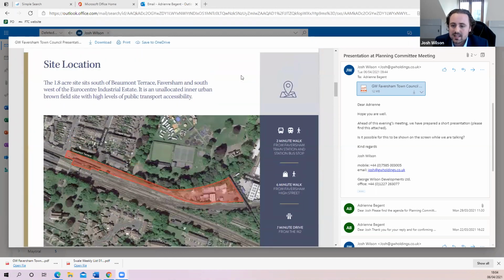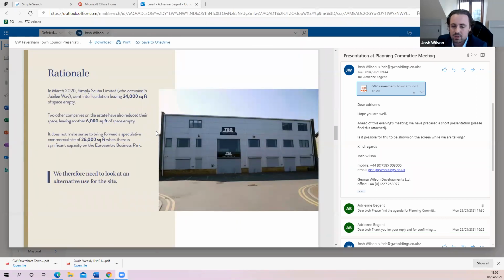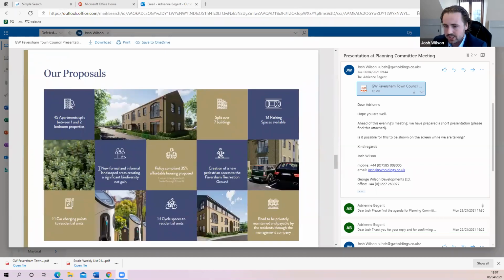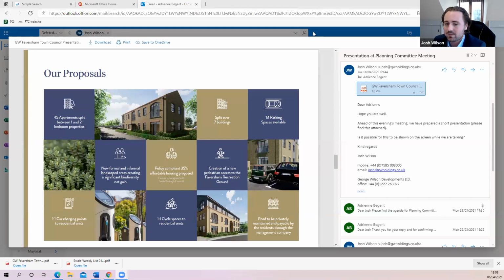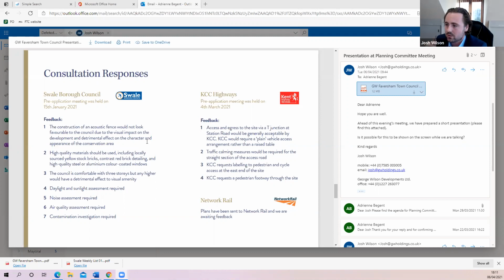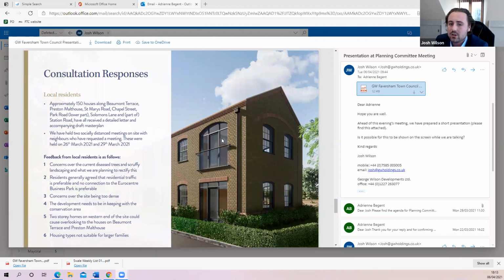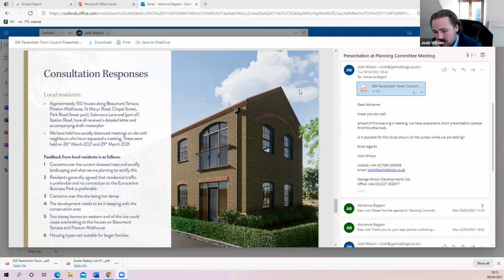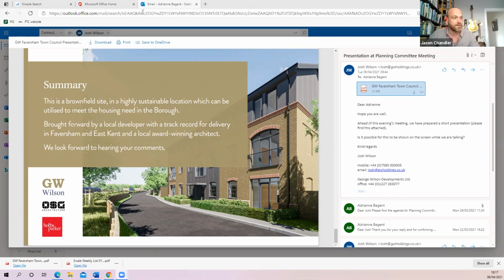Planning Committee 6th April 2021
Faversham Town Council Planning Committee